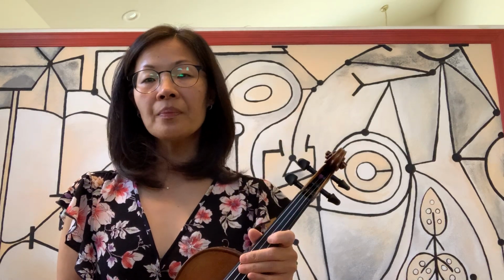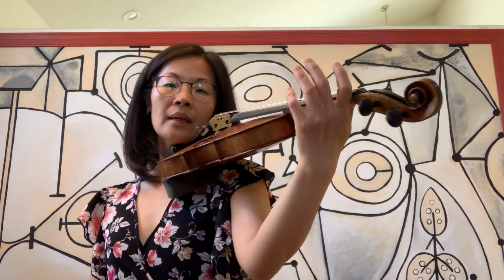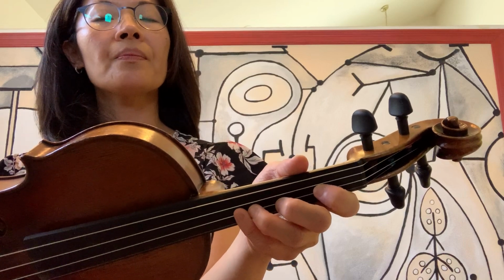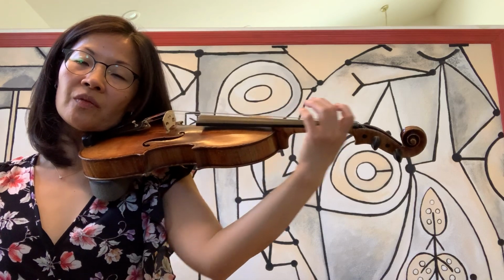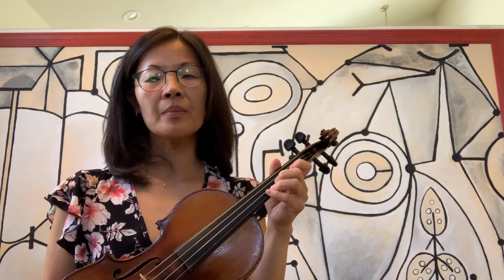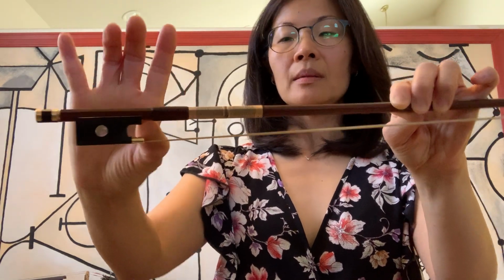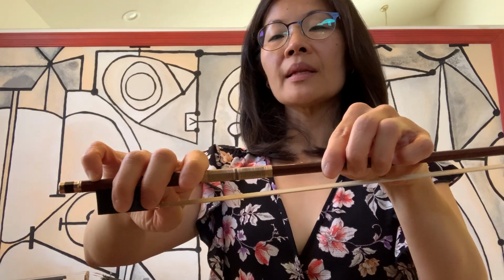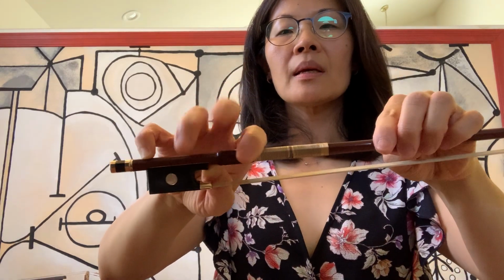Violin/Viola - The Left Hand and Bow Hold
Susan Kim discusses basic techniques and suggestions about the left hand and bow hold when playing the violin or viola.

The YAO Virtual Initiative is an online program offering a variety of services to Southern Nevada youth during the COVID-19 mandatory quarantine. The program offers students a variety of masterclasses, educational videos, seminars, watch parties, and talks throughout the month of May. Masterclasses and Talks will be available through Zoom, watch parties will hosted on the YAO Facebook Page, and all educational videos will be posted on this page, YouTube, and Facebook channel. All live-online events will be recorded and uploaded to this page, Facebook, and YouTube.